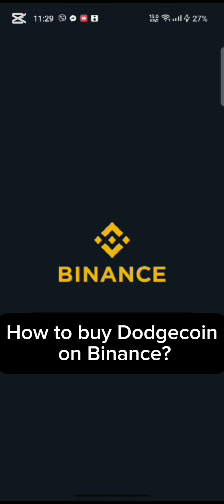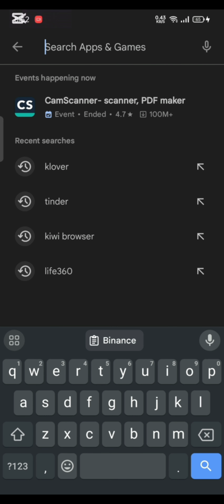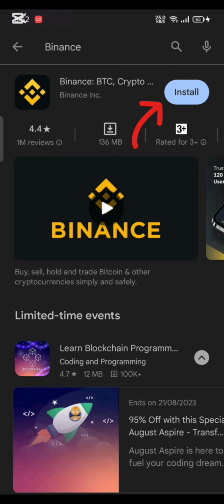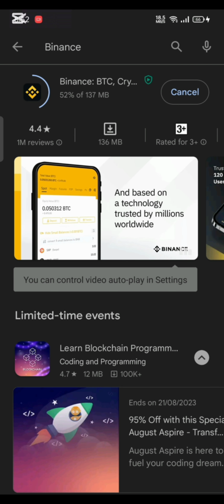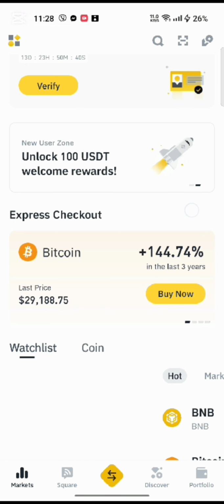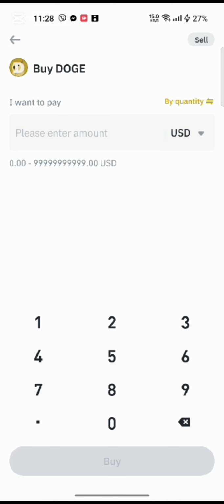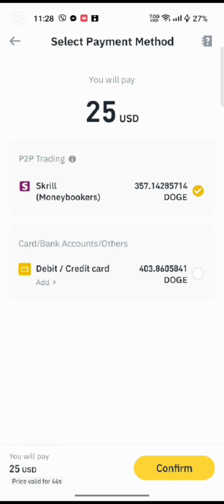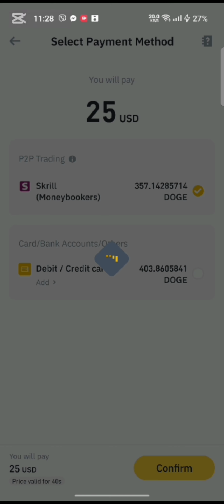How to buy Dodgecoin on Binance.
Want to invest in Dogecoin but don’t know how to start? 🐶💰
In this video, I’ll show you step-by-step how to buy Dogecoin (DOGE) on the Binance app or website — even if you’re a beginner in crypto trading. 🚀

🔹 How to create and verify your Binance account
🔹 How to deposit money (fiat or crypto)
🔹 How to search and buy Dogecoin easily
🔹 Tips for storing and managing your DOGE safely

📱 Whether you’re using Android, iOS, or desktop, this tutorial will guide you through the entire process clearly and securely.